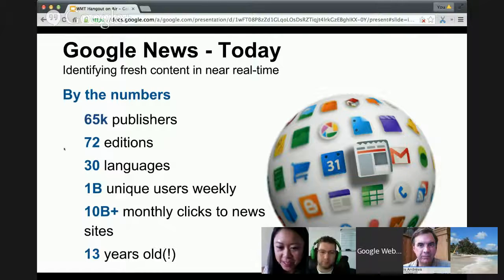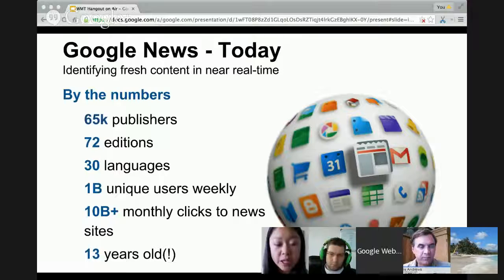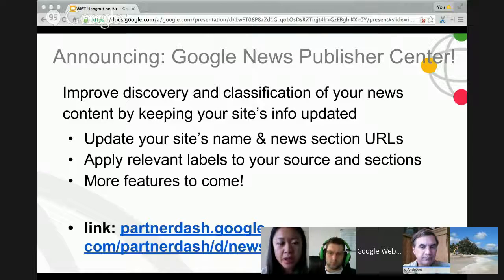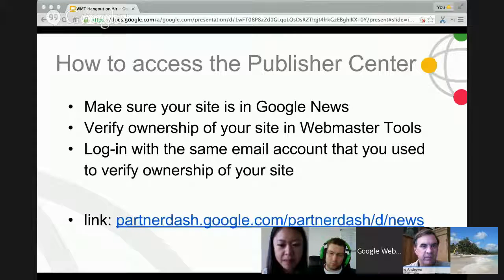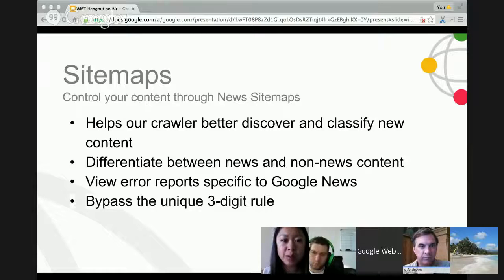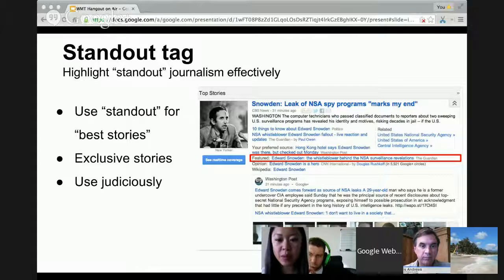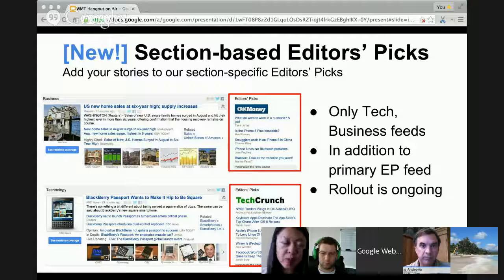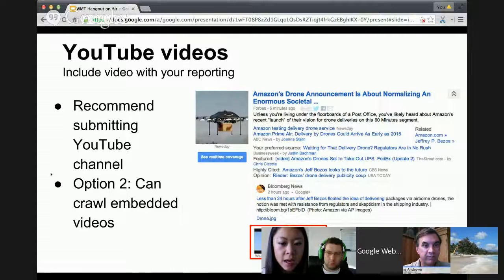English Google Webmaster Central AND Google News office hours hangout